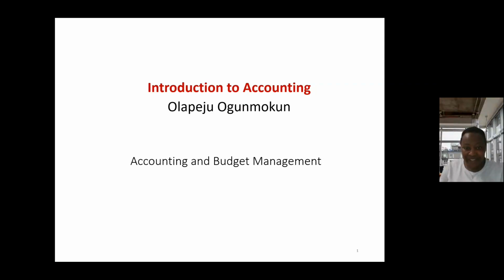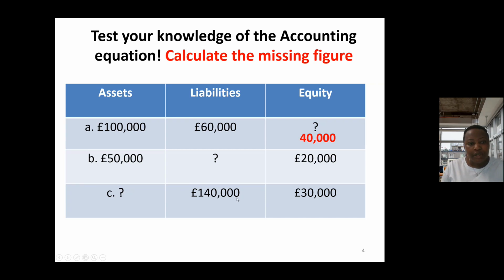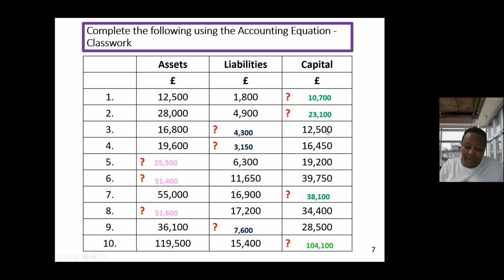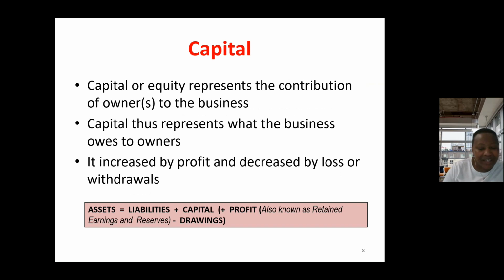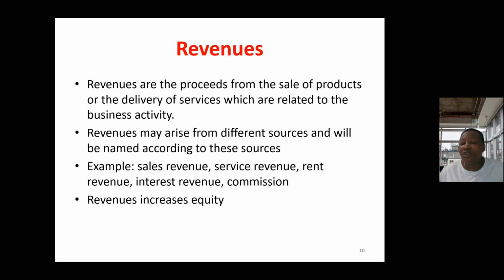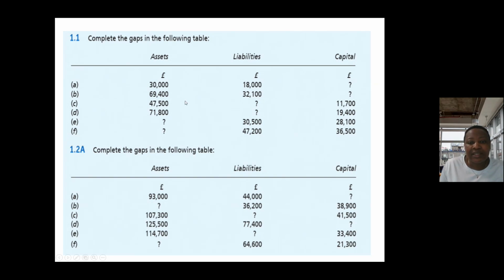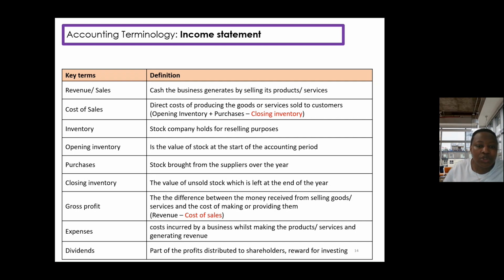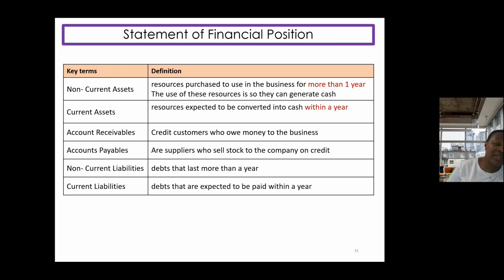Introduction to Accounting - Accounting Equation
The aim is to understand the accounting equation and some accounting terminologies